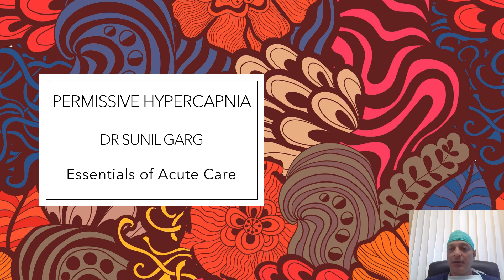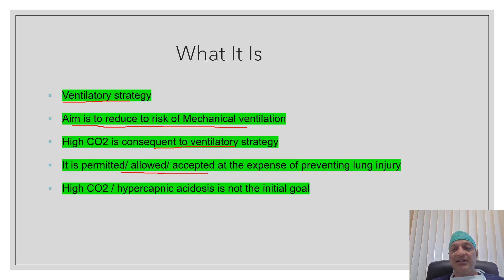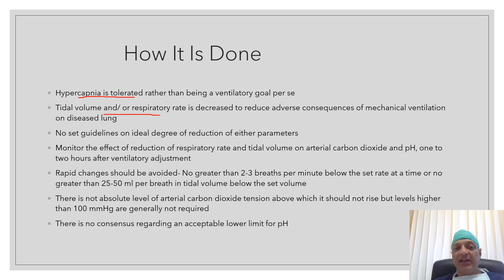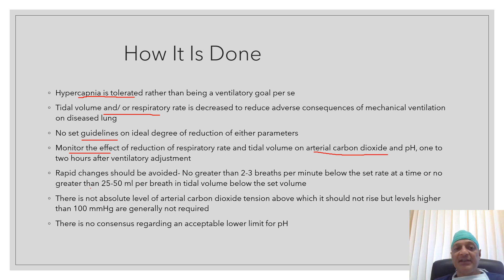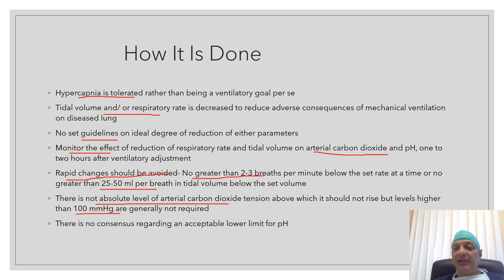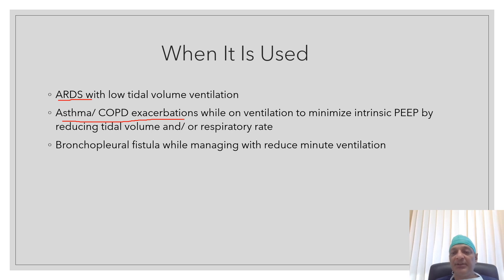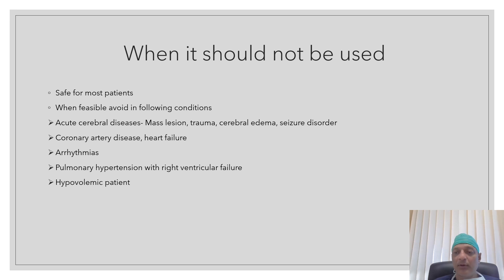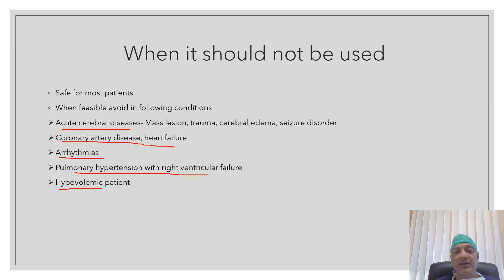Permissive Hypercapnia- Let's Understand it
This Video describe all about permissive hypercapnia- what it is, How it is achieved, when to achieve, what are the contraindications etc.

To get the understanding of it is paramount to healthcare professionals who are working with acutely ill patients in the intensive care unit.